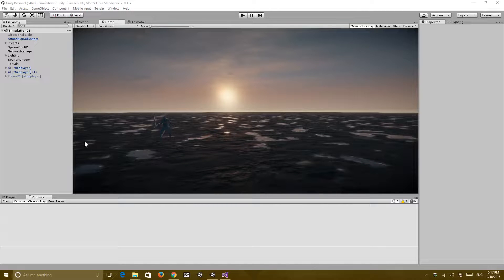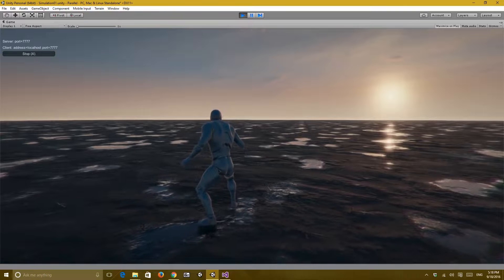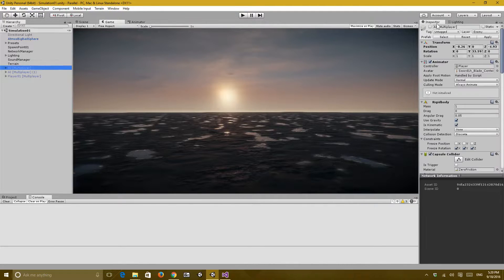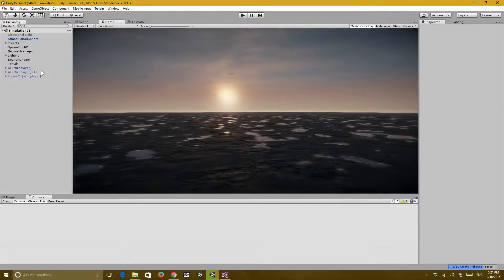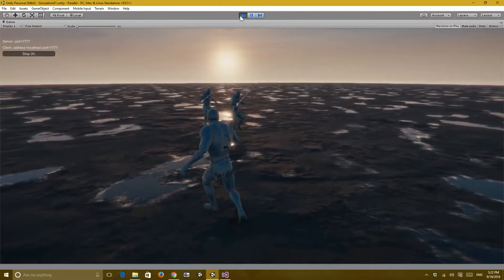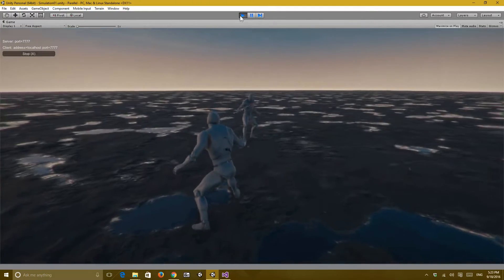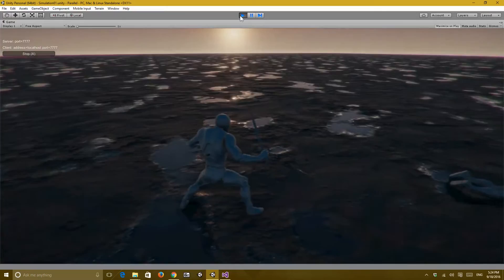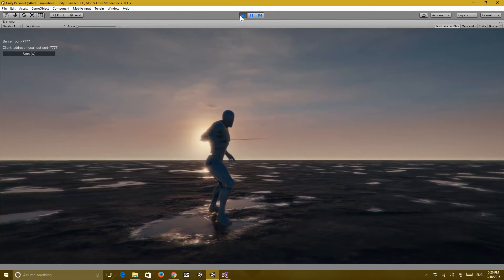Sword Fighting Showcase (Parallel) - Unity 3d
Just a simple showcase video I created to show off some of the sword-fighting mechanics I have been working on.

The fighting mechanics are simple, (on a dualshock controller) square for left swing, circle for right swing, cross for downswing(?)

Dodging or stepping side-to-side as well as dashing can be done through the triangle button along with the left analog stick. In a similar way, holding the left trigger and pressing square/cross/circle opposite to the enemies attacks can allow one to parry.

Anyways I hope you liked it, suggestions, ideas for future are very welcome.

(Just got back on it so there's not much there)